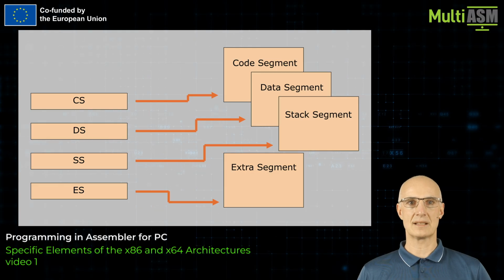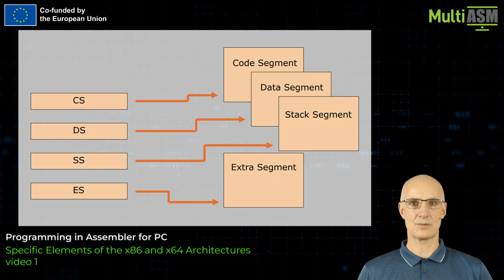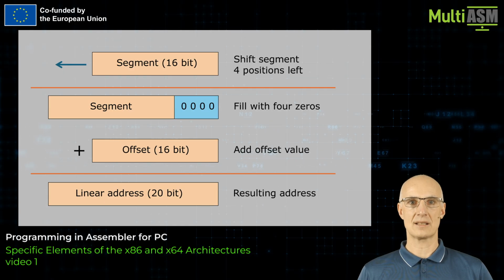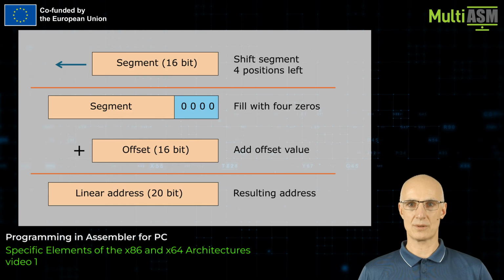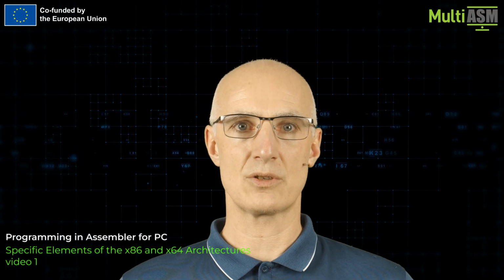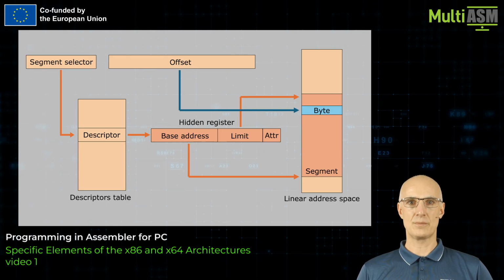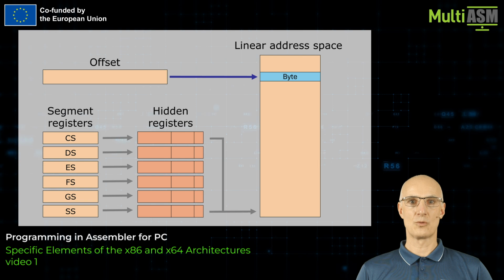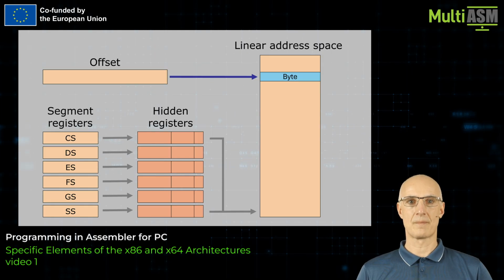MultiASM4x 2 Specific Elements of the x86 and x64 Architectures video 1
Programming for PC series: assembler-related specific x86 and x64 architecture details, part 1